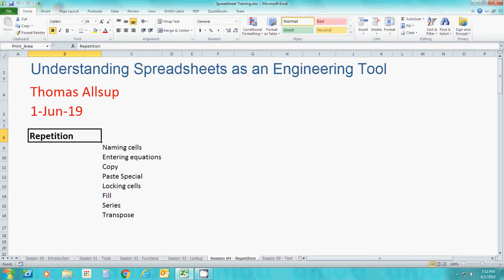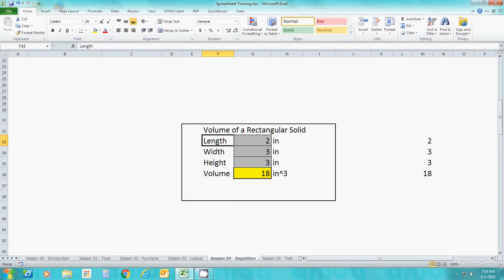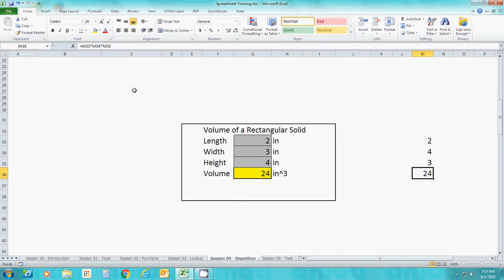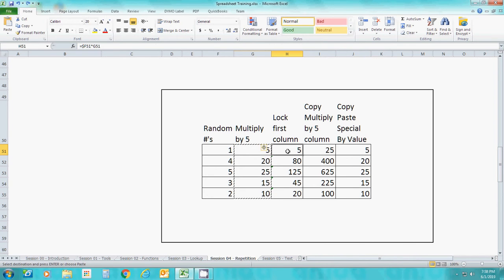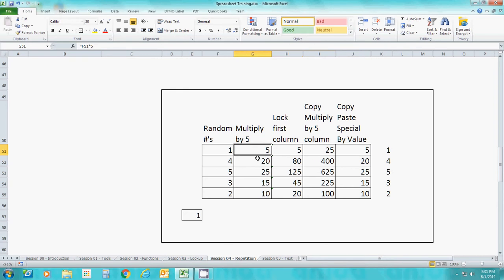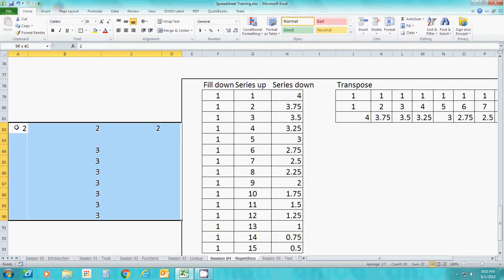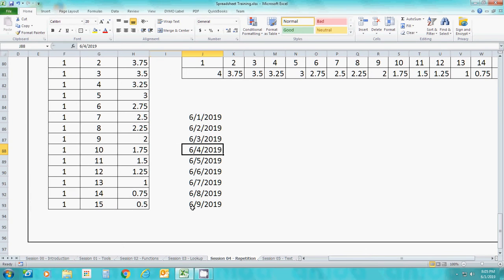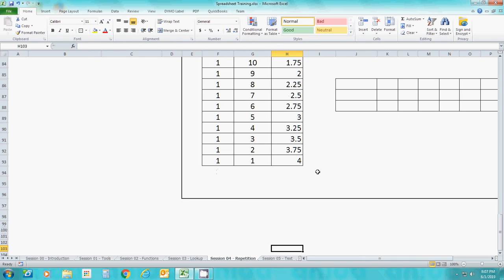Spreadsheet Training 04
Understanding Spreadsheets for Engineering Use
Session 04